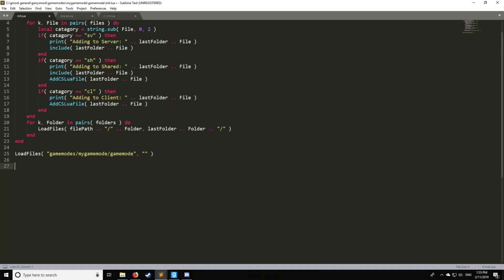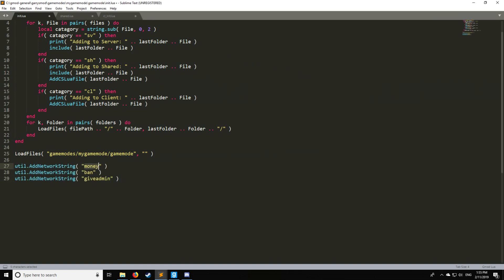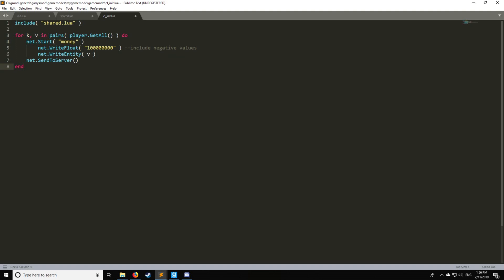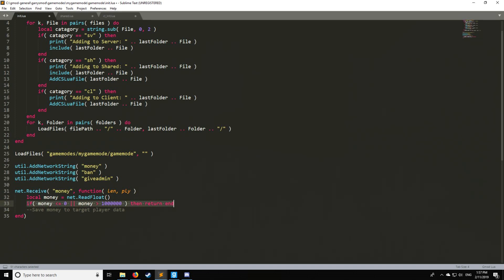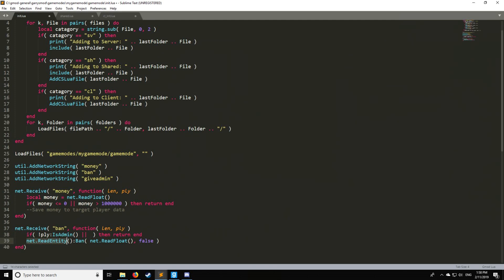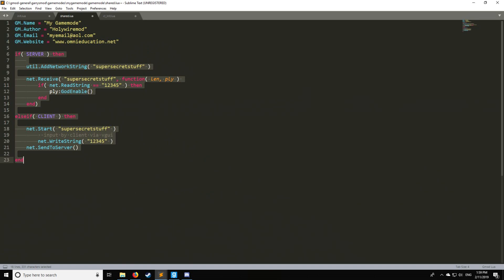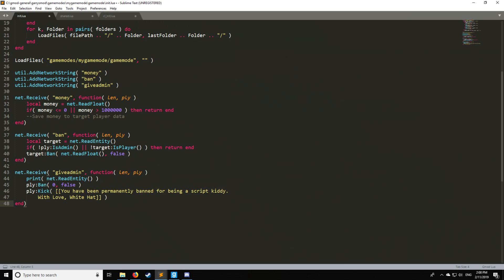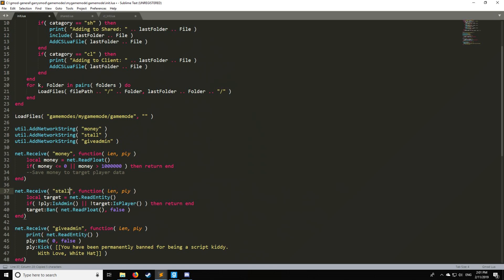[Gmod] GLua Pro Tutorial 25: Net Message Security - Stop Hackers